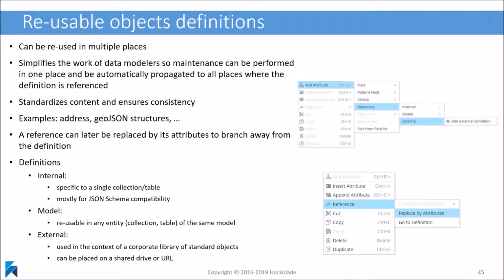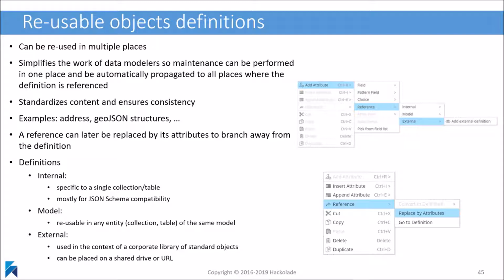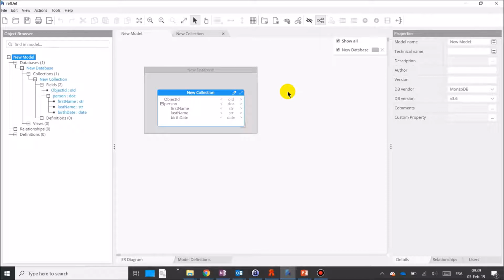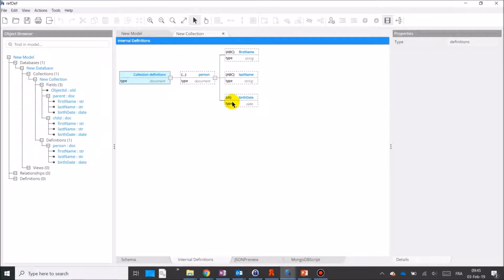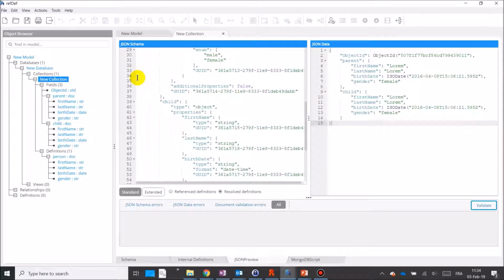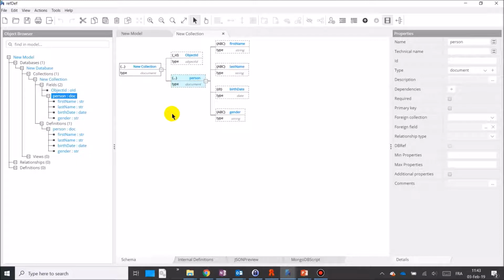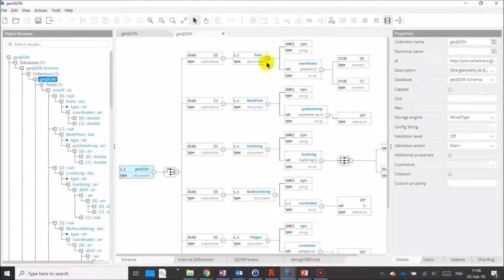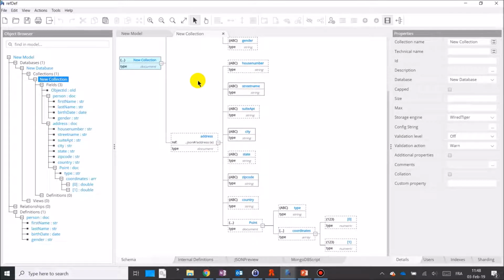Reusable object definitions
- Data Modeling for NoSQL databases
To facilitate the work of data modelers, Hackolade has introduced a handy feature: the ability to create once object definitions that can be re-used in multiple places.